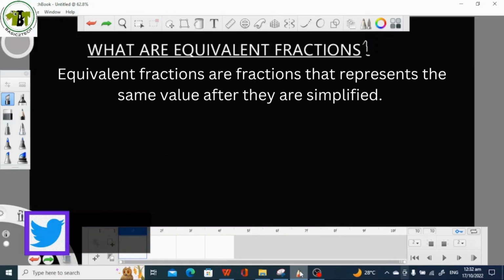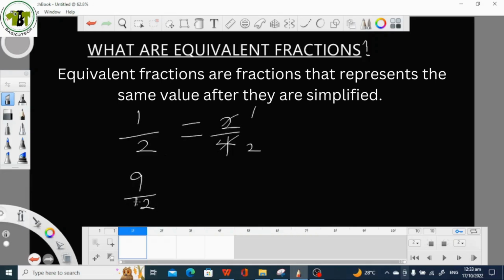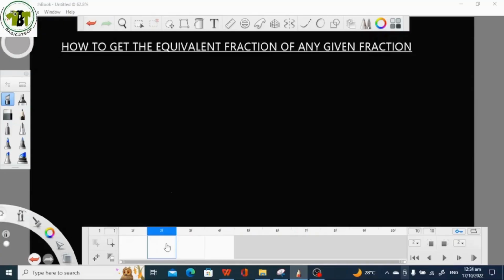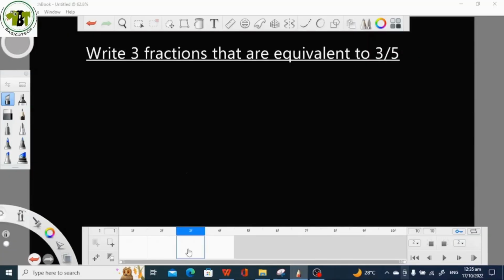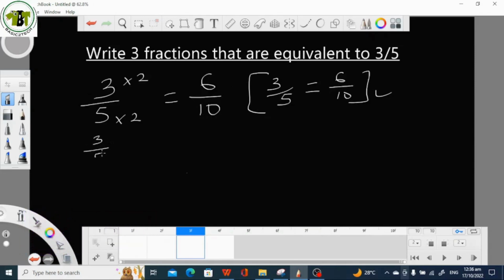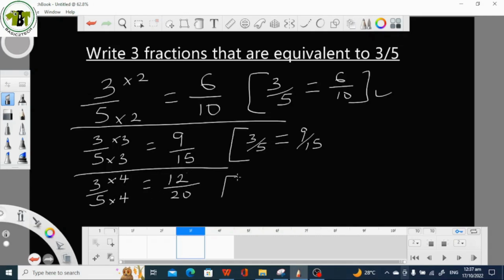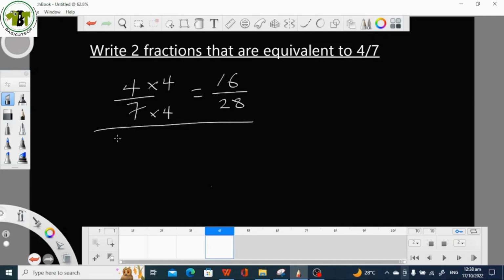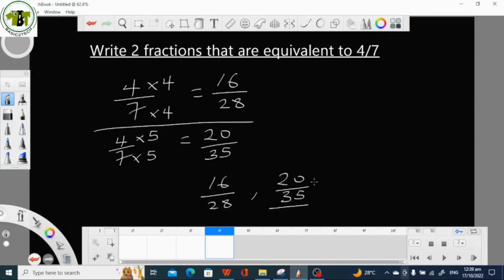Equivalent Fractions | Basic Mathematics Series #3.2 JDF Math Entry Exam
This is continuation of basic mathematics series. Equivalent fraction is another key topic in math and can help in solving questions like addition and subtraction of fractions.